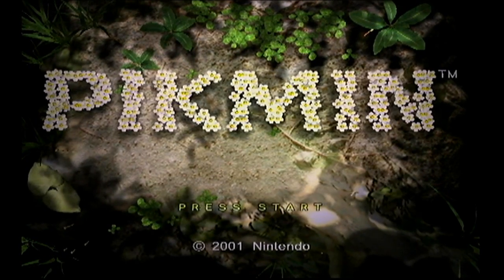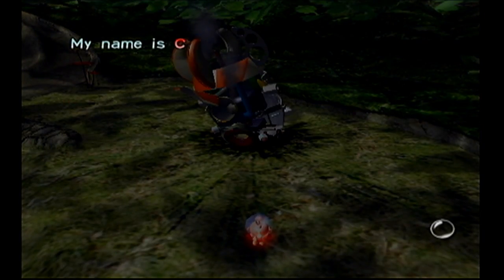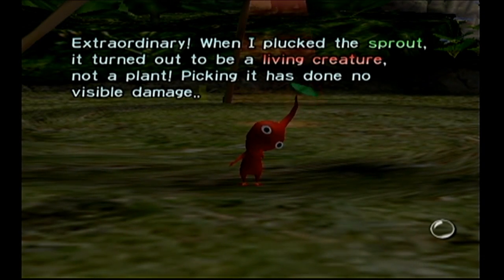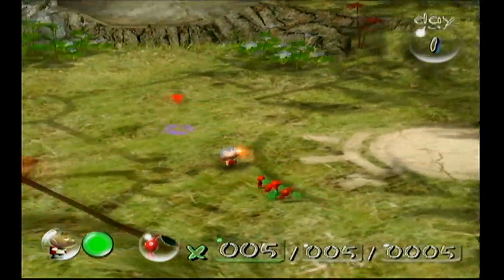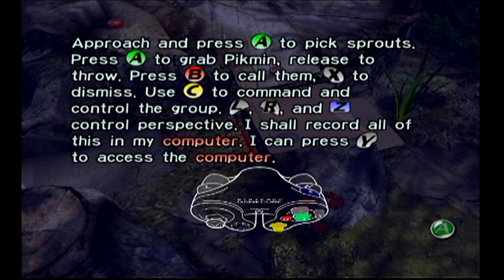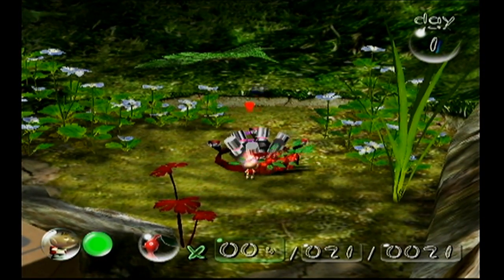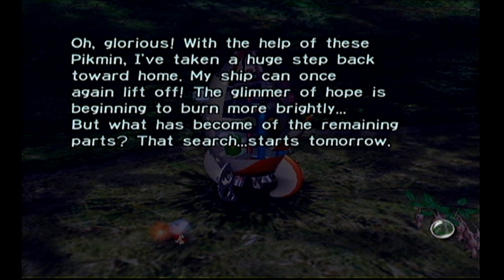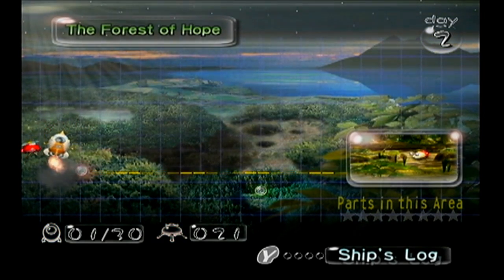Let's Play Pikmin: Day 1. Survival Of The Smallest